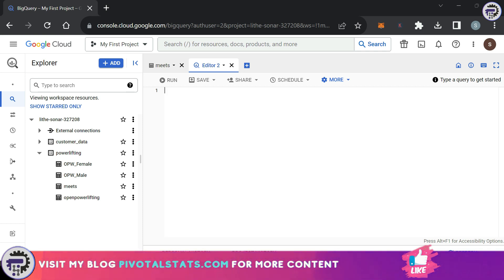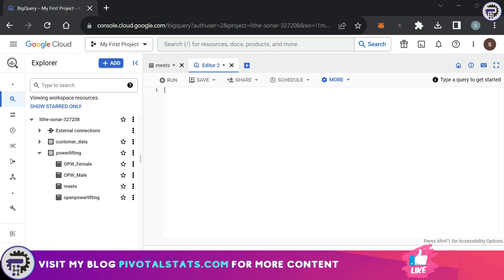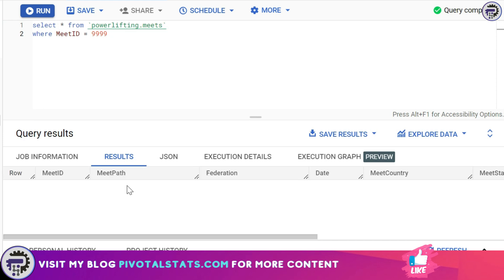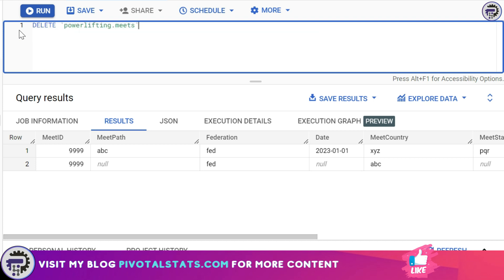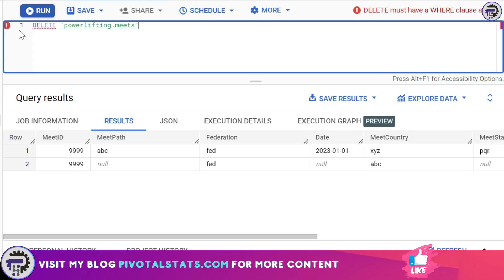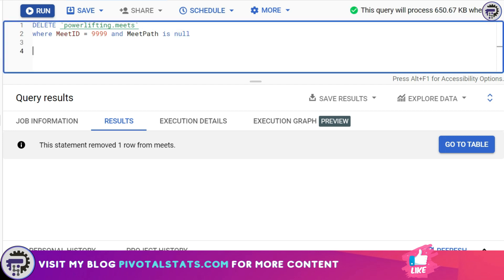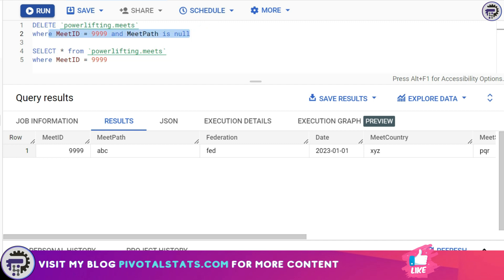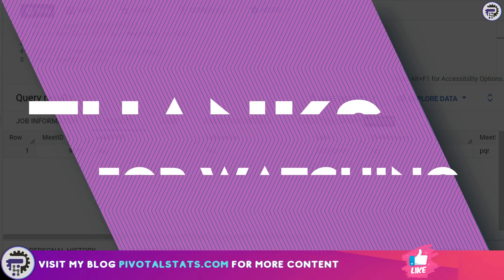How to use DELETE statement in SQL | BigQuery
Let's understand how to use DELETE statement in SQL and implement operators & conditions to create a logic for deletion

1. Syntax for delete statement
2. Best practice for writing Delete query
3. Using where clause & operators in Delete statement

Cool tech used for these videos :
1. Blue Yeti Microphone
2. LG Ultrawide Curved Monitor